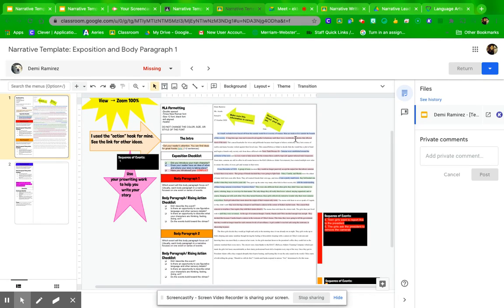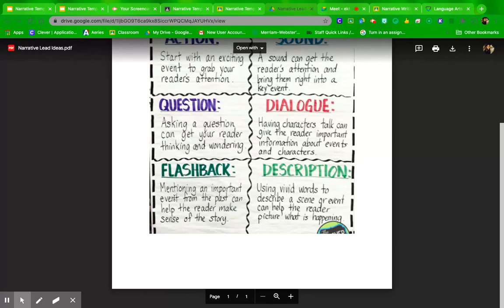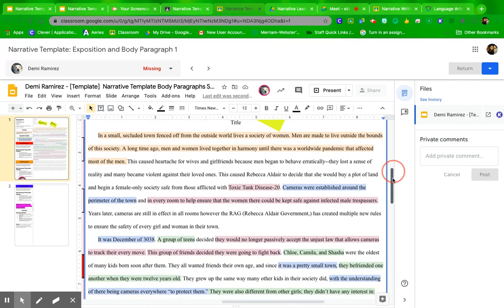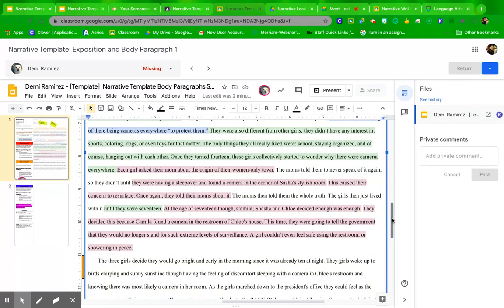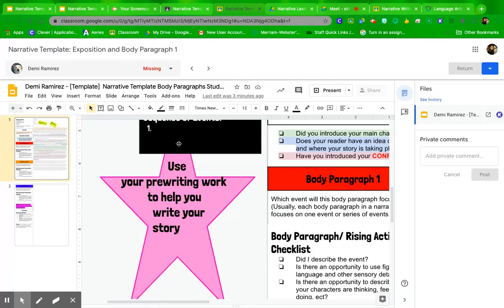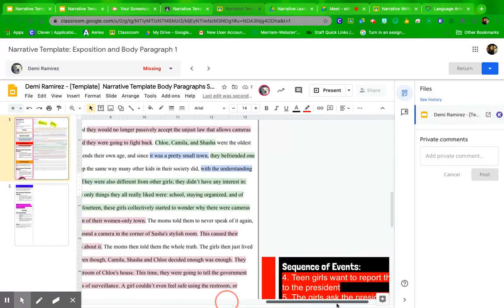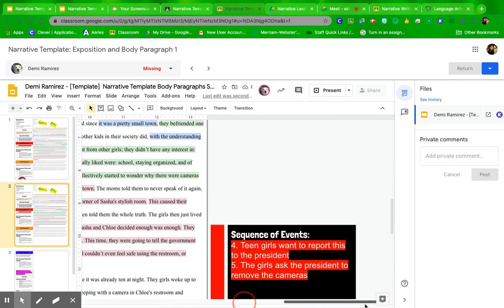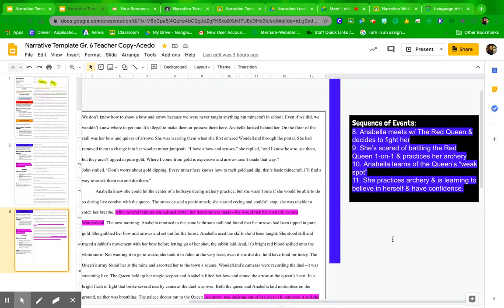Narrative Writing: Body Paragraphs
Use this tutorial video to help you write your body paragraphs. Make sure to use your pre-writing activities to help you with your work.